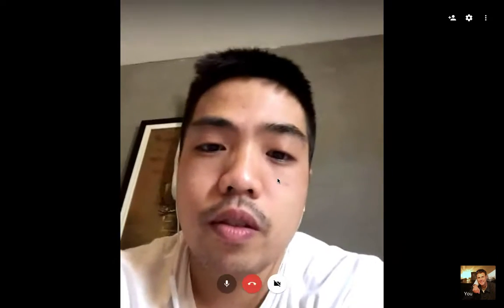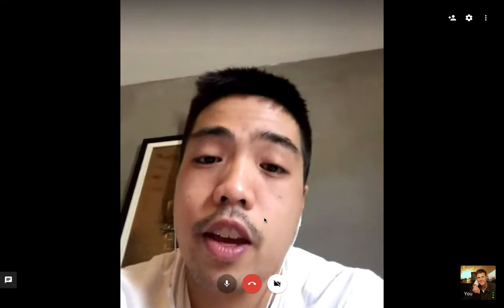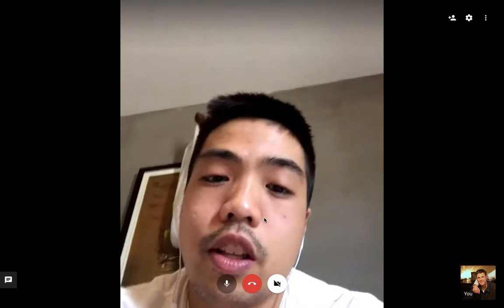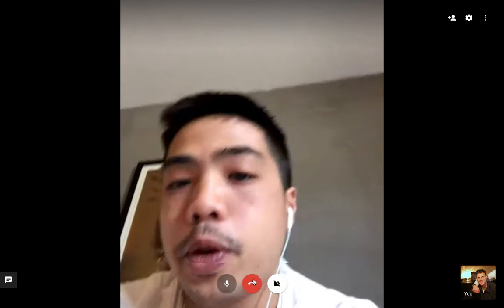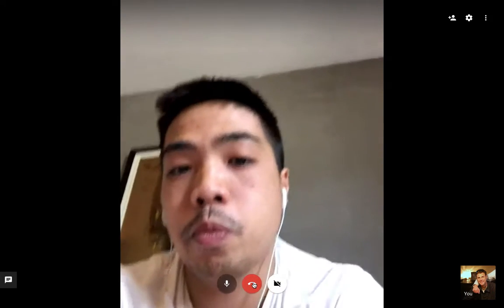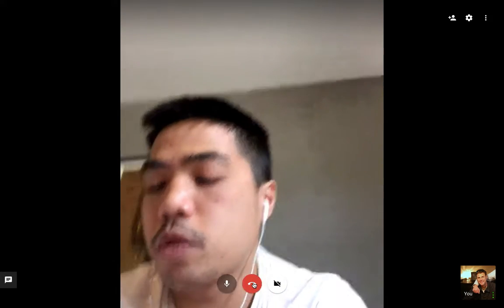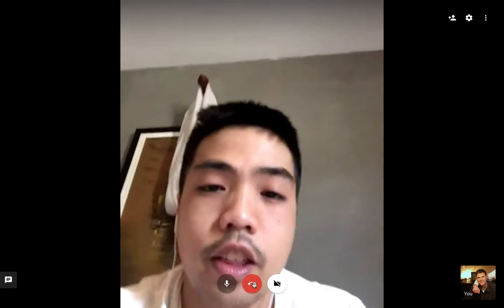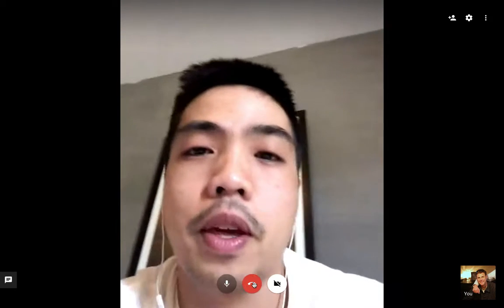ClassDojo Review with Thai